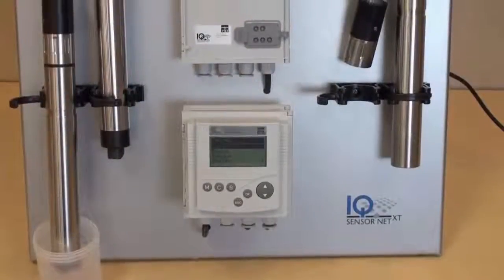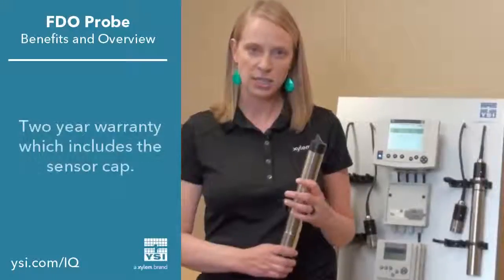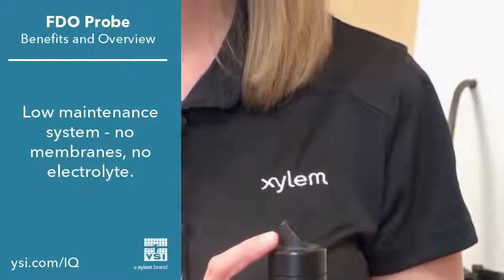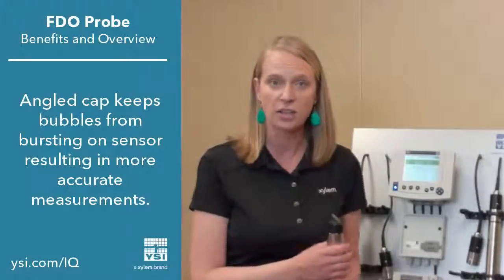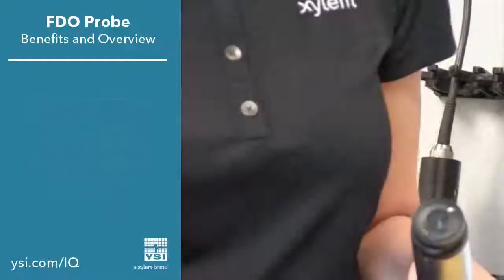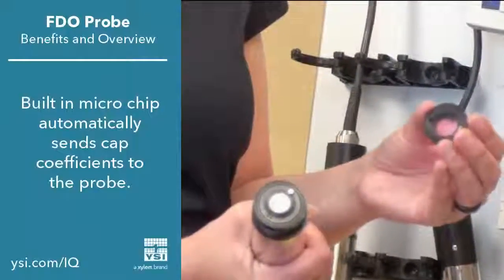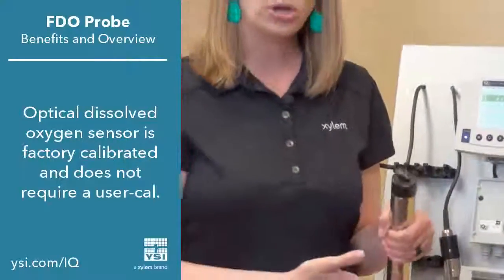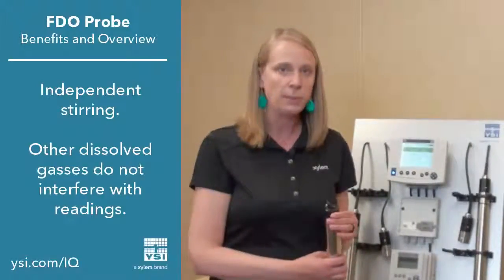FDO Optical Dissolved Oxygen Sensor for Wastewater | IQ SensorNet | YSI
Digital optical DO sensors with FDO electrodes for use with the IQ SensorNet terminals

In the biological nutrient removal process of wastewater treatment plants, continuous and precise measurement of dissolved oxygen concentration is of vital importance for an optimal, trouble-free, operation.  The efficiency and energy demand of the purification process, either in the nitrification or denitrification phase, is mainly determined by the performance of the aeration control system.

Using an accurate, reliable, and proven dissolved oxygen sensor as part of your process control regime is essential.

With the YSI FDO (flourescent dissolved oxygen) sensor, you will receive high quality data for an amazing period of time - with minimal maintenance.

The FDO 700 Series IQ sensors employ the following features:

Intelligent sensor cap - The sensor cap (membrane) is individually factory calibrated.  Calibration data is stored on a chip that is permanently installed in the sensor cap.

Equal path reference - The optical components and LEDs are identically designed.  The benefit is an identical aging process of the components that the sensor can easily compensate for which provides continuous hihg performance.

Green light technology - "Soft" excition light.  By stimulating the flourescent reaction in the membrane with lower energy green light, bleaching of the flourescent dye in the sensor membrane is avoided.  This means the membrane lifetime is two years - or more.

45 degree technology - It seems so simple.  With the FDO sensor's 45° angle on the end, bubbles simply slide right by.  Confidently place the FDO sensor in your aeration basin without worrying about bubbles resting on, bursting on, or in any way altering your DO data.

The FDO optical measuring technology is based on an attenuated flourescent signal during a defined time frame.  In order to process this time measurement as precisely as possible, the sensor optics are calibrated to the speed of light.  This natural constant is defined as the time that a light beam travels from point A to point B - the speed of light.  The FDO is precisely calibrated against a physical constant.  This technology makes the FDO a non-user calibrated sensor.

This list of no's makes this sensor a yes!

No electrolyte
No calibration needed
No warm-up period
No interferences from hydrogen sulfides and other gases
No flow dependence
No interference from bubbles
Which sensor is right for you?

FDO 700 IQ (700 IQ SW sea water design also available)

Universal optical oxygen sensor for measuring and controlling oxygen input in biological wastewater treatment processes.  Rugged DO sensor with a response time of T90 at 25°C in less than 150 seconds and T99 at 25°C in less than 200 seconds.  Well suited sensor for DO measurements in biological purification stages at wastewater plants and control of oxygenation.  The angle of the sensor prevents signal disturbances from rising air bubbles in aeration tanks.

FDO 701 IQ (701 IQ SW sea water design also available)

DO sensor with improved response times.  The 701 IQ has a response time of T90 at 25°C in less than 80 seconds.  This sensor is ideally suited for measurement and control in faster processes.  The lifetime of the membrane is reduced to ~ 6 months.